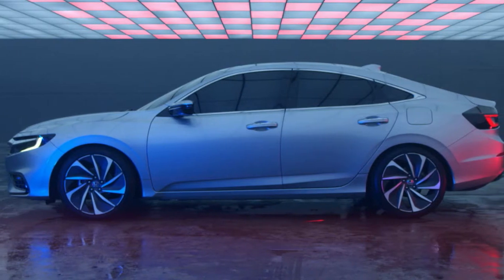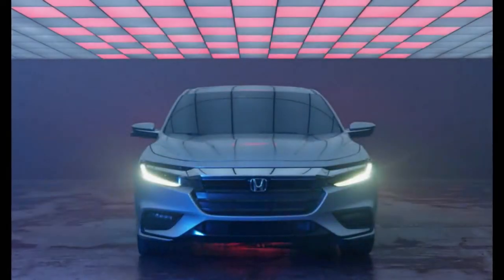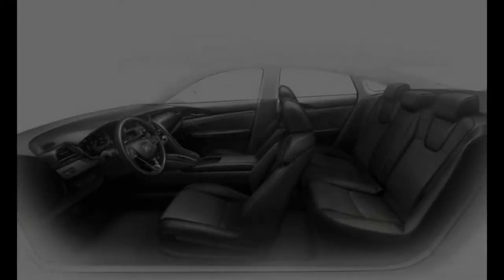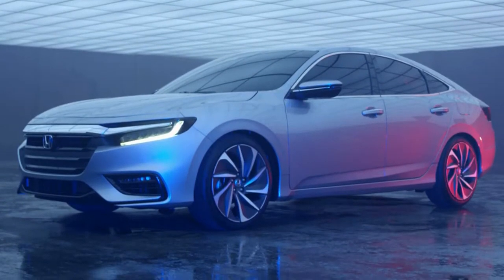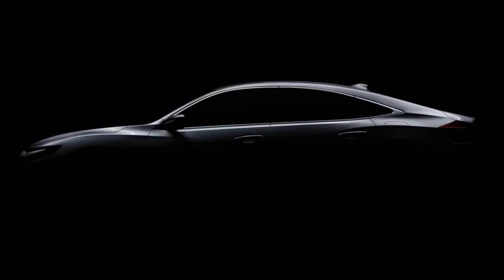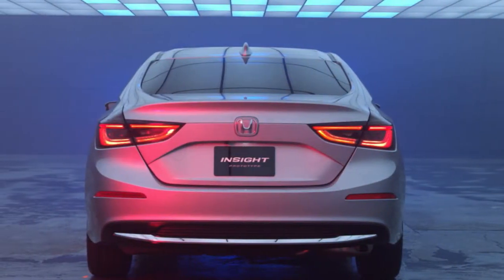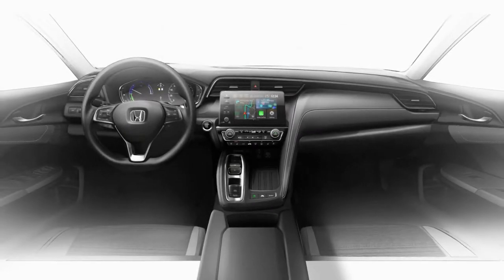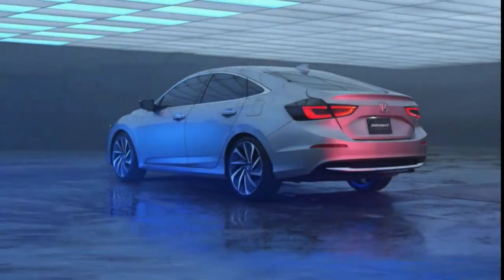WOW...!!! 2019 HONDA INSIGHT HYBRID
At least for now, Honda isn't revealing a great deal about the new Insight's genetic makeup, let alone providing much in the way of performance specs. The company says that the engine will function as a generator in nearly all circumstances, enabling a version of its well-regarded 1.5-liter four backed by a new two-motor hybrid system will deliver a city/highway EPA fuel economy rating in excess of 50 miles per gallon. That's an impressive number that will put it right in the hunt against its Toyota nemesis, all wrapped up in a less-divisive-looking package with "best-in-class passenger volume."

Despite the presence of the lithium-ion battery pack underneath the rear seats, Honda promises split-folding seatbacks will be available.

2019 HONDA INSIGHT HYBRID